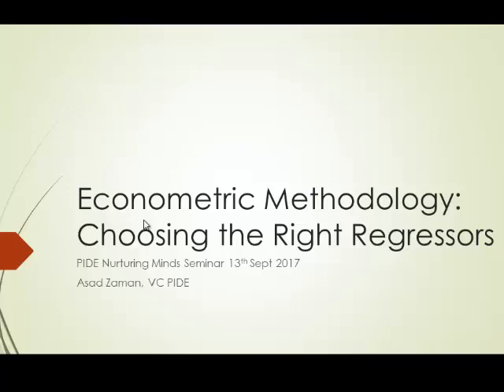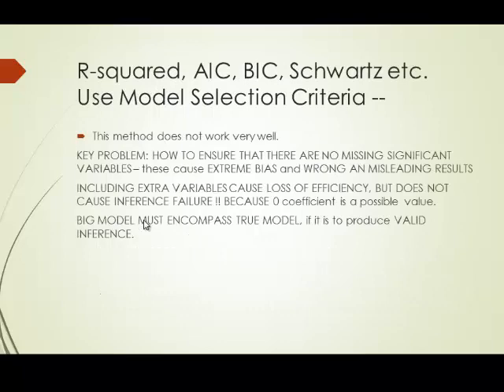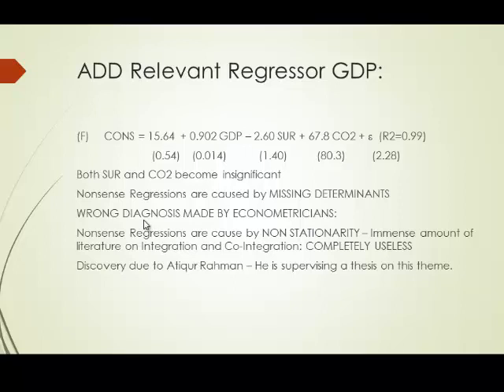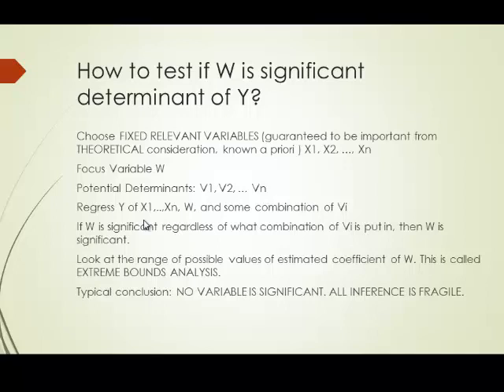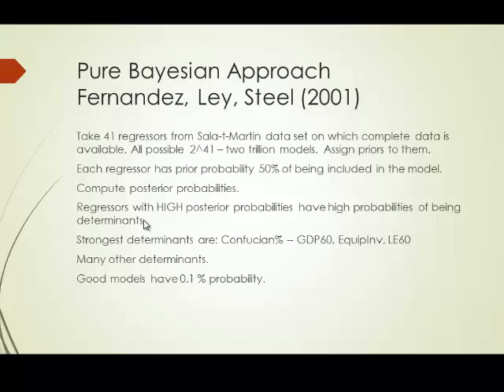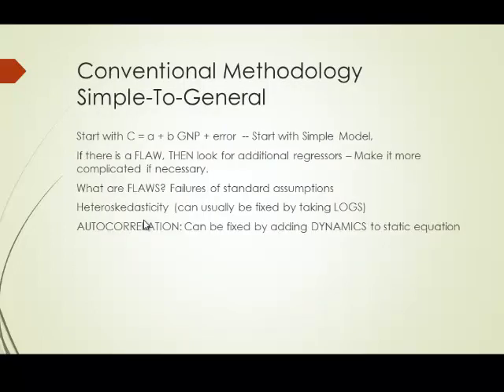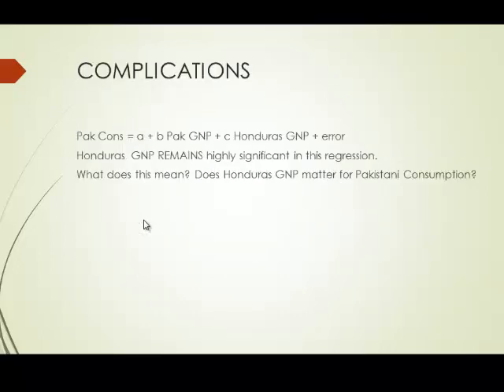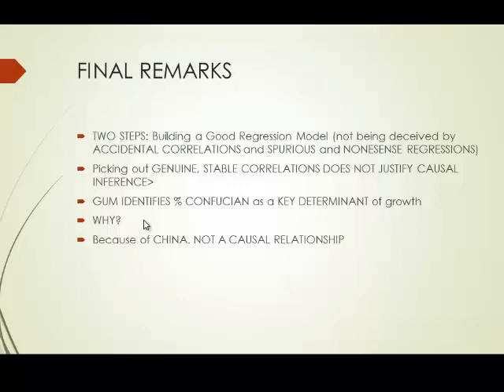Choosing the Right Regressors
11/29/2017 Lecture at PIDE on paper: Lessons in Econometric Methodology: Axiom of Correct Specification. Explains why conventional methodology leads to multiple models without validity, and how General-to-Simple Methodology can be used to solve this problem.